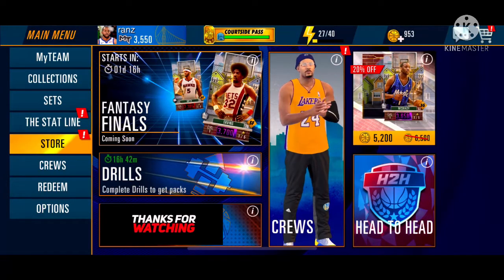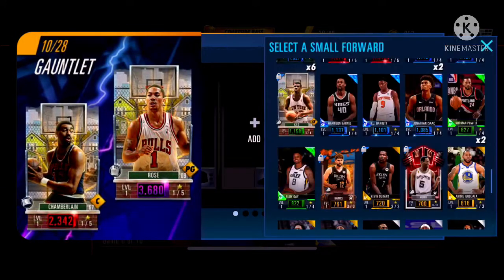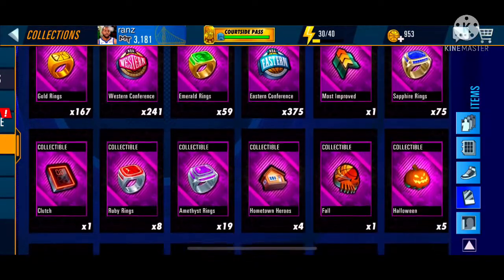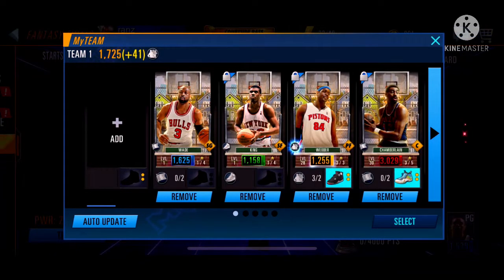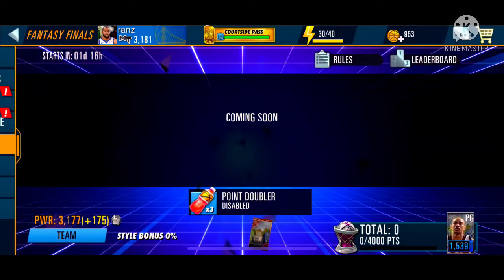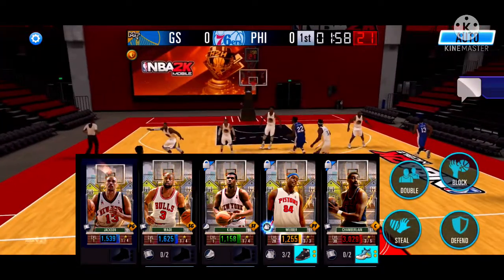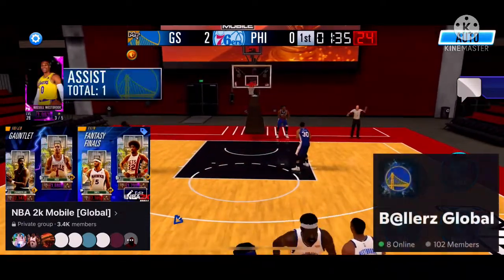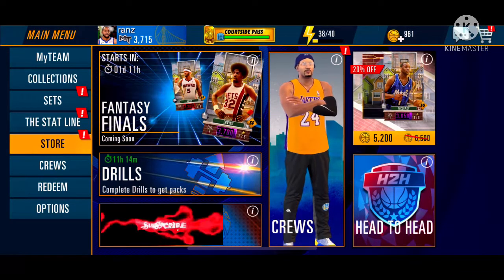Get the Doctor the Easy Way | NBA 2k Mobile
Pinoy B@llerz 🇵🇭 is a Youtube channel which offers video for NBA 2k Mobile Season 4

This video shows How to Get Dr. J the Easy Way in the upcoming Fantasy Finals.

👉 Follow me on NBA 2k Mobile